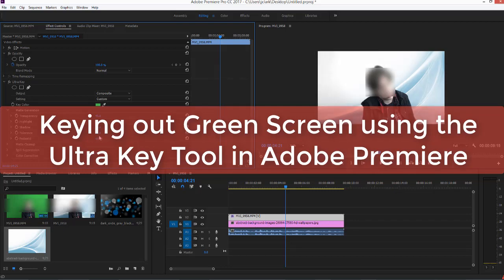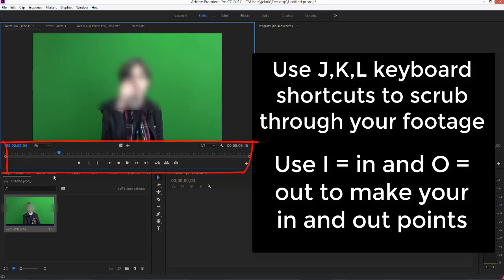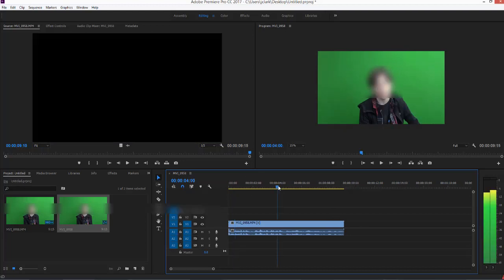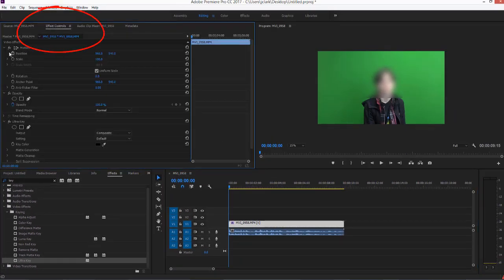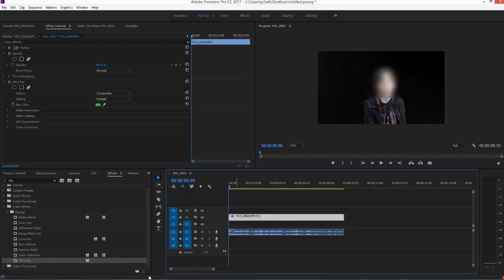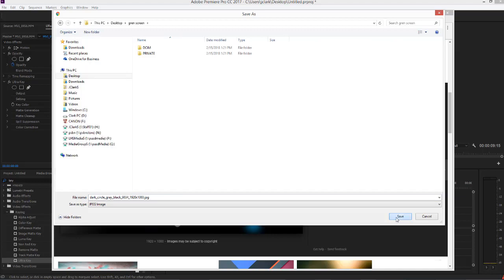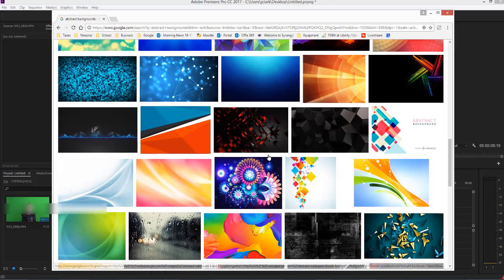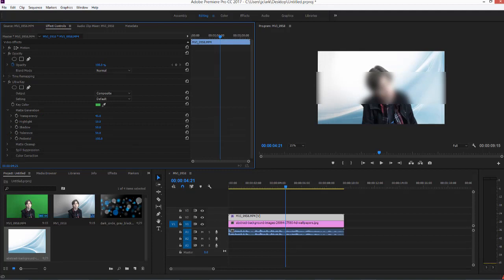How to key out green screen in Adobe Premiere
Happy Holidays. Get your "I want it all bundle" tools, plugins, and presets for Adobe Premiere and After Effects for a one time purchase of $149.

This video is a basic tutorial for those who are getting started with adobe premiere, working with green screens, or chroma keying.